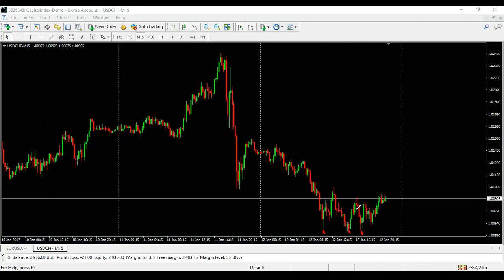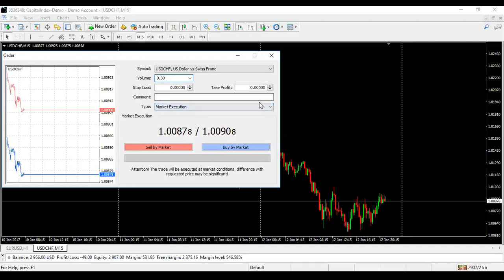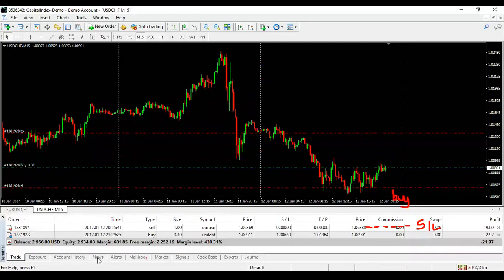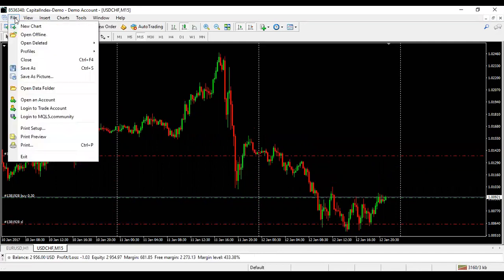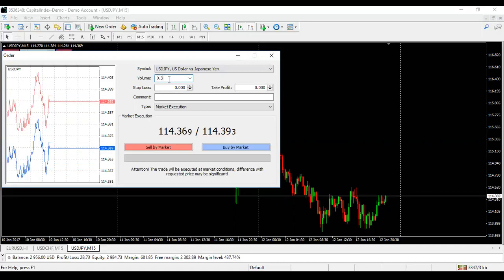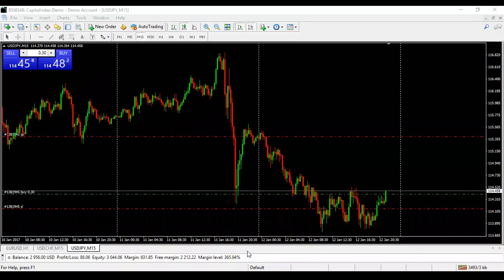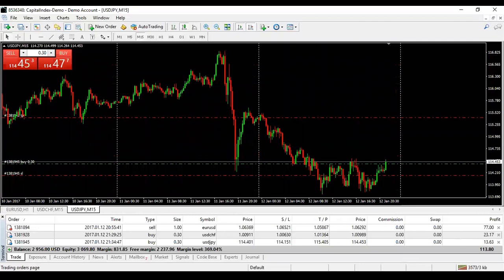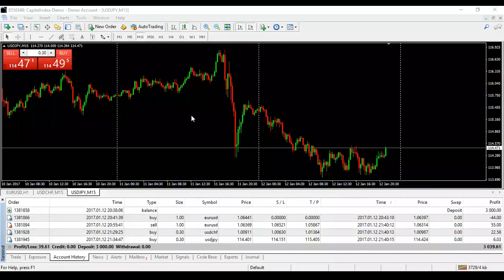Forex Day 5 training Part 2 Platform Orientation